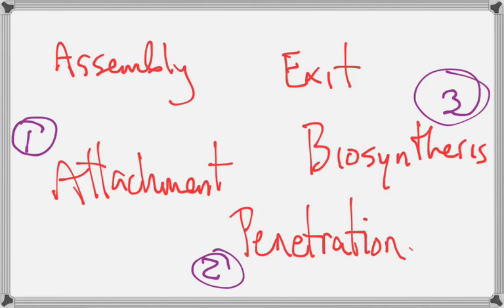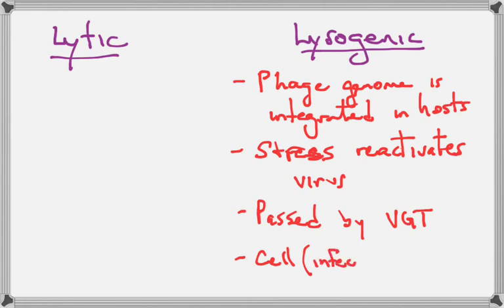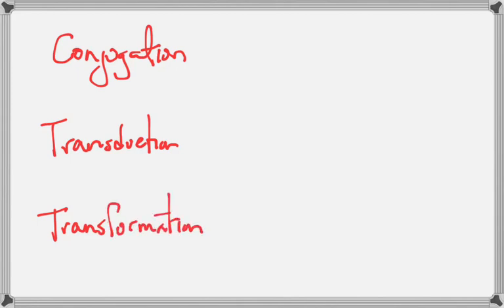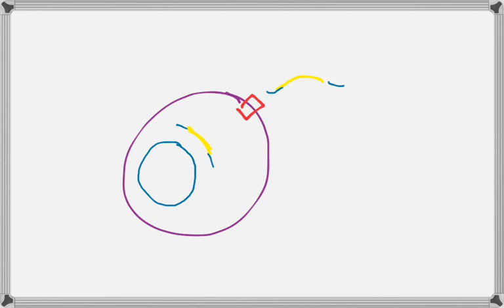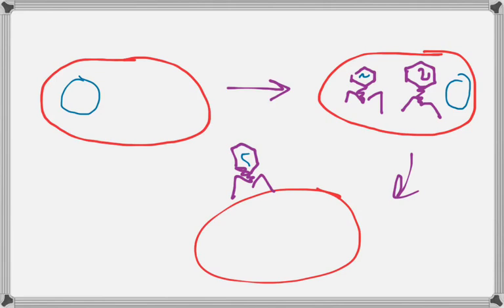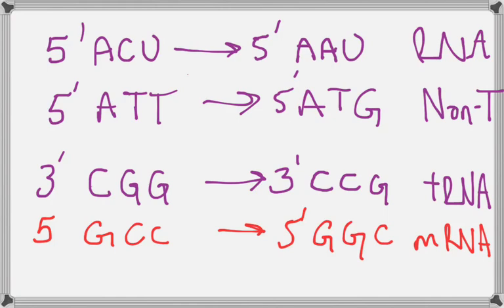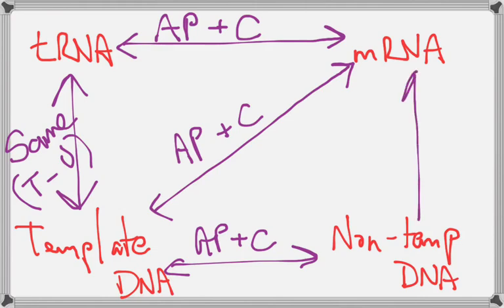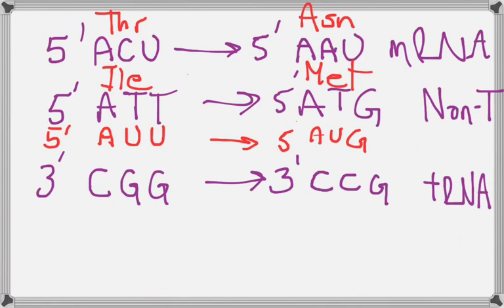Exam 3 Review